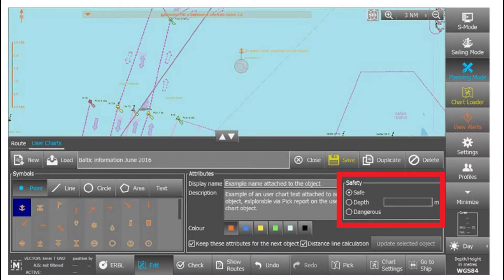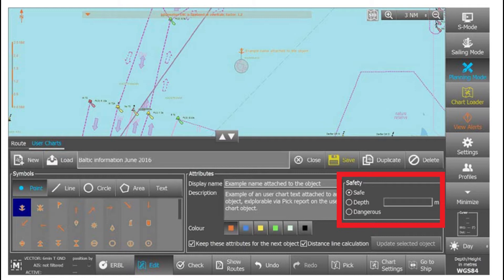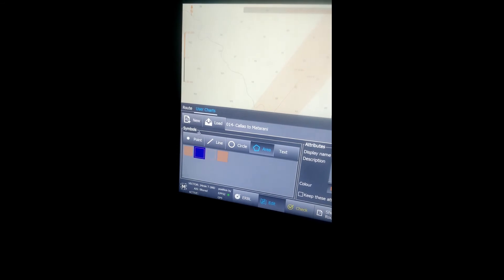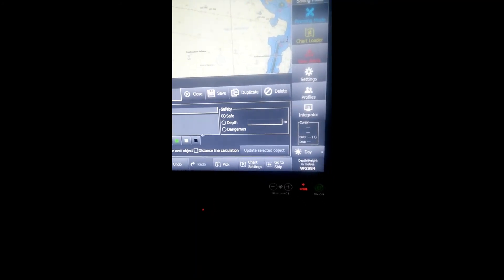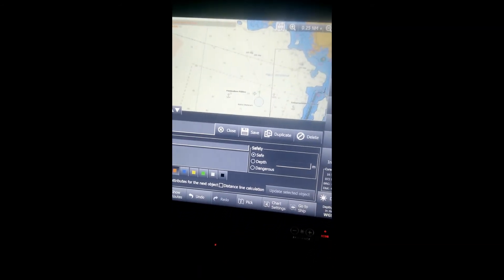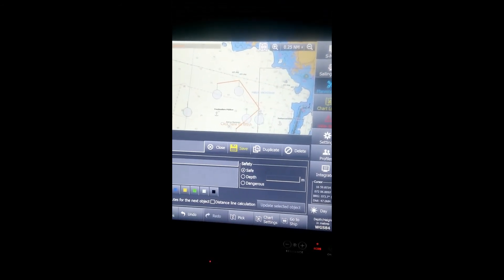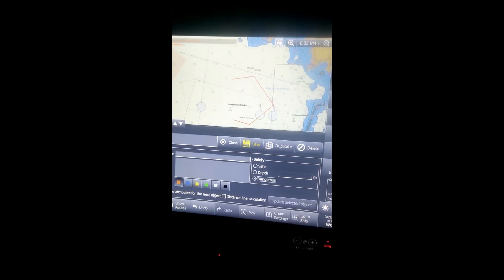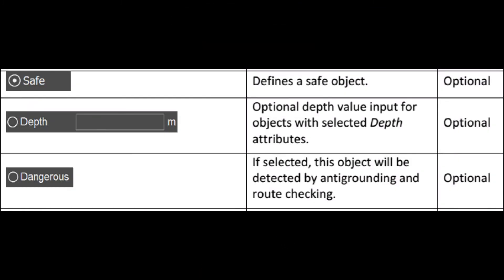eGLOBE G2/CHARTWORLD/CONSILIUM ECDIS PART 6/12- HOW TO MAKE OWN DESIRED CONTOUR